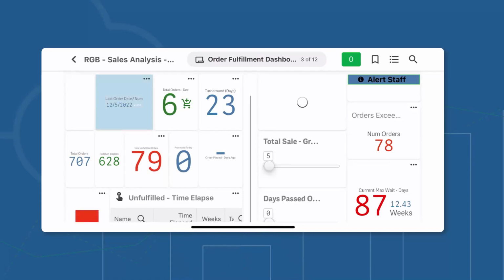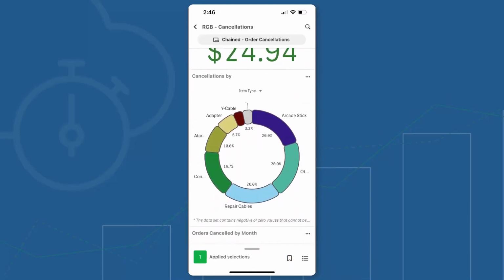SaaS in 60 - Qlik Sense SaaS Mobile Improvements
This week we’ve added improvements to Qlik Sense Mobile that enhance usability and insights on-the-go.